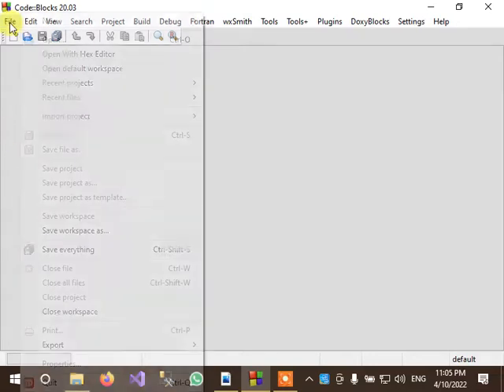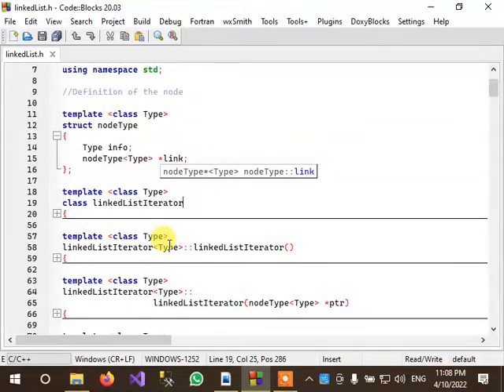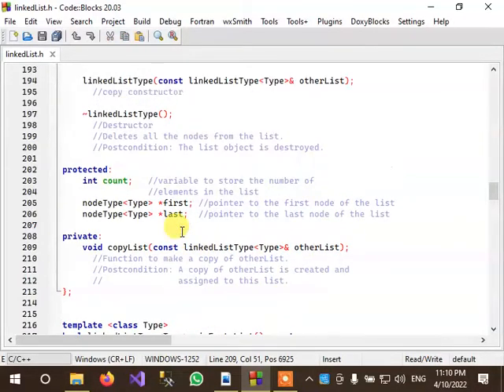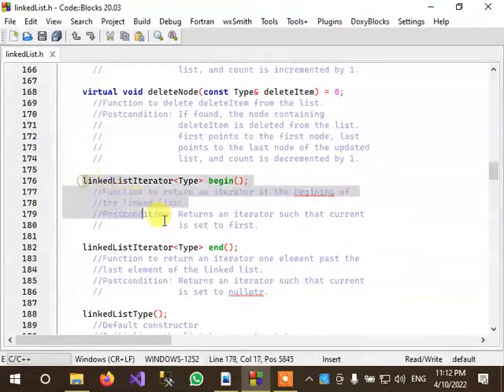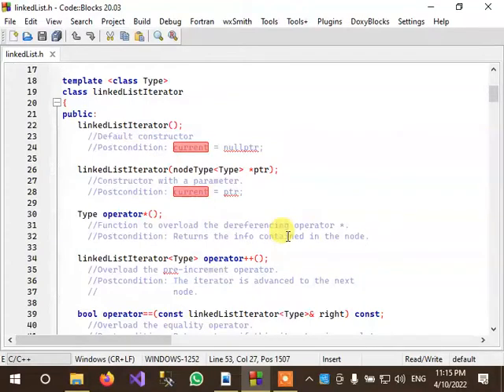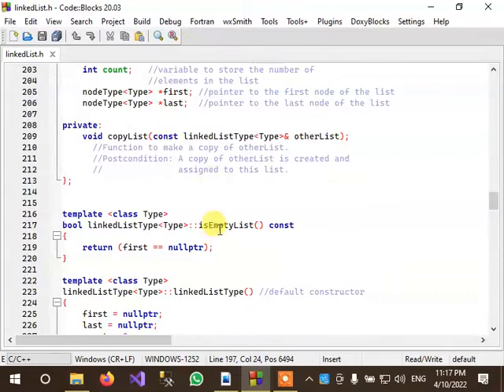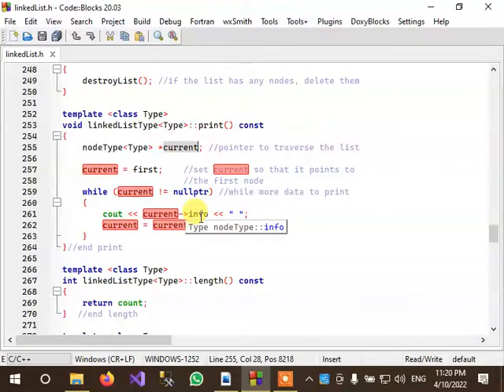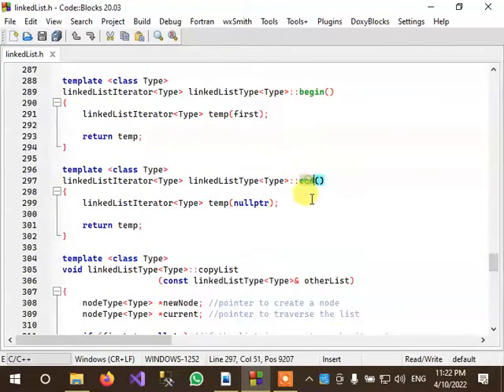69 C++ CodeBlocks Linked List LinkedListType Part 1